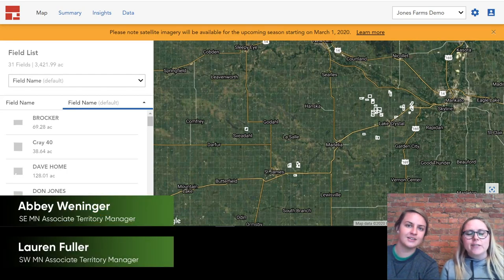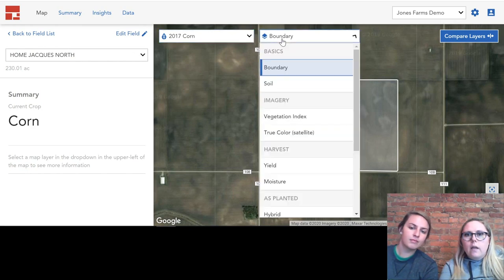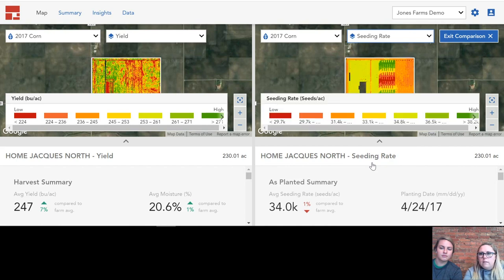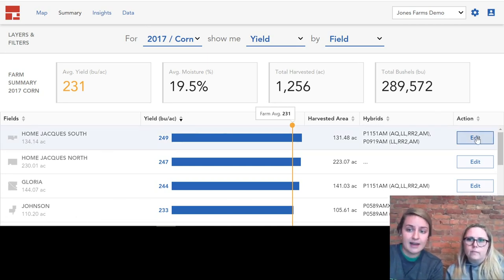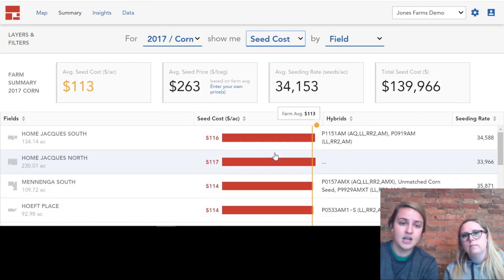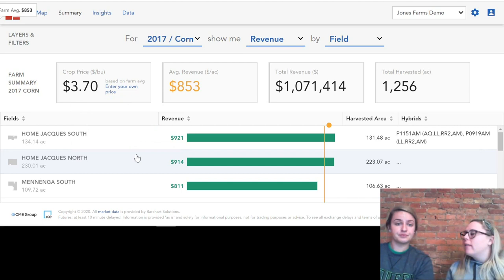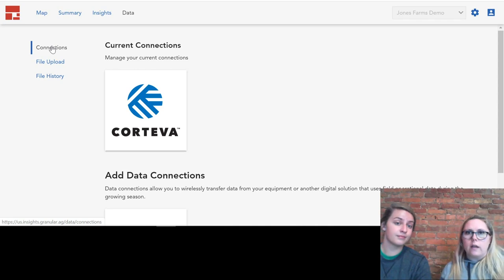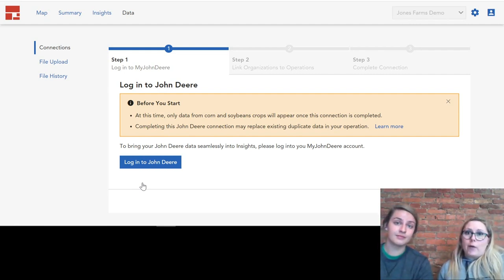Granular Insights Demo - Pioneer Agronomy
Find out what Granular Insights can do for your operation. Granular Territory Manager's Abbey Weninger and Lauren Fuller demonstrate why Granular is an industry-leading ag tech application.